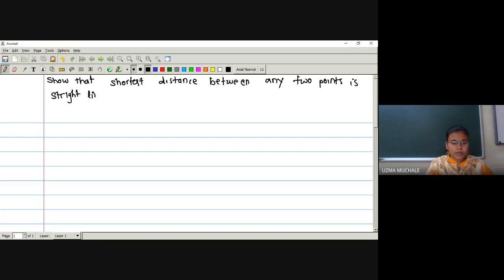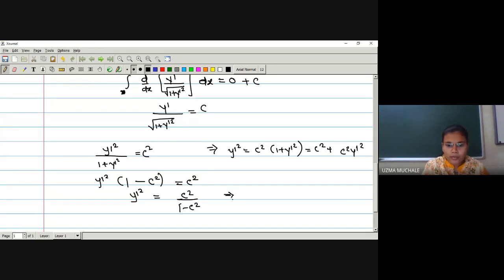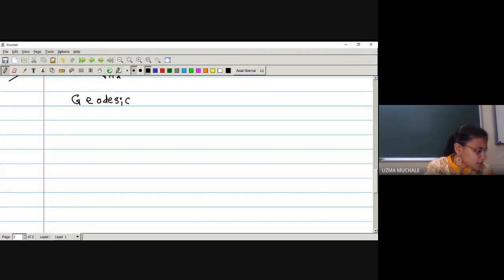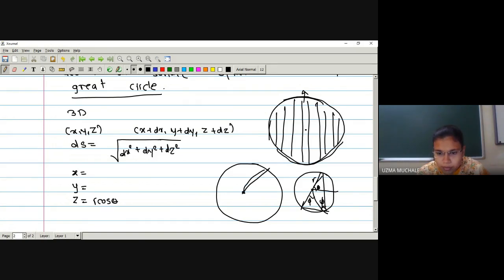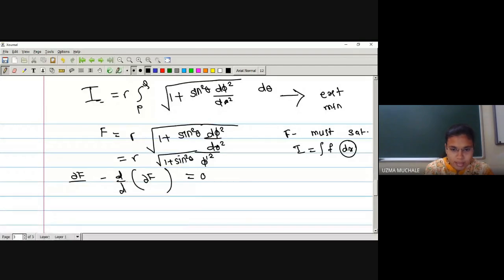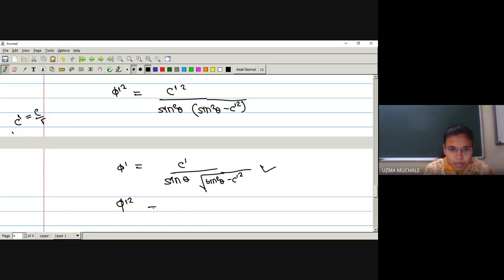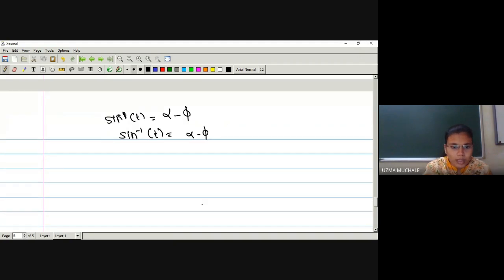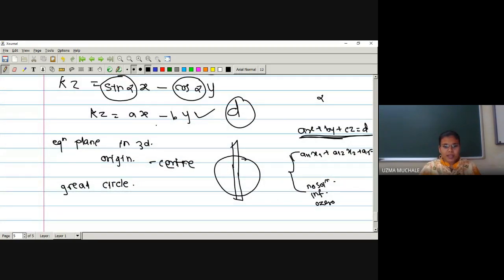Classical Mechanics Lecture 19